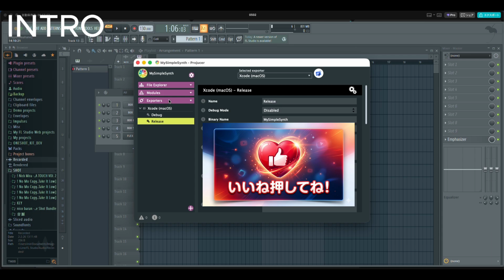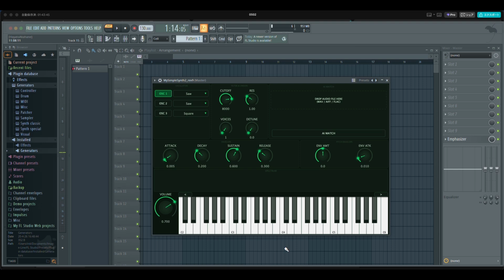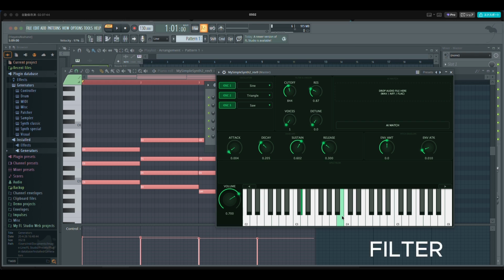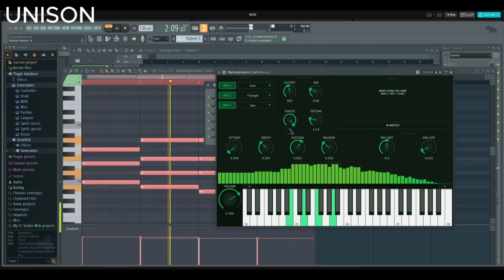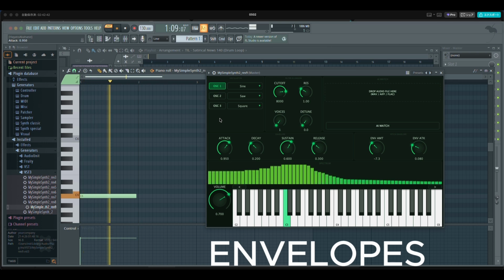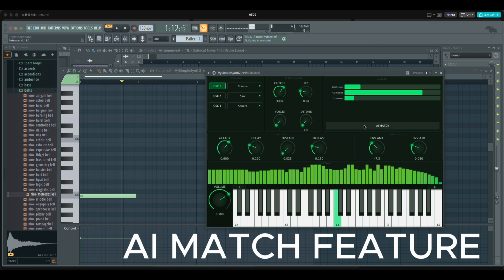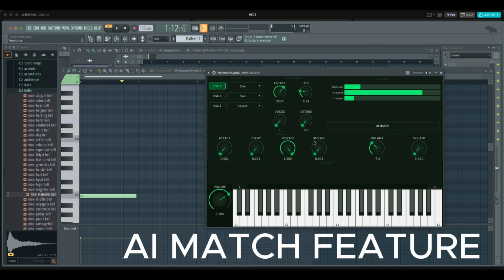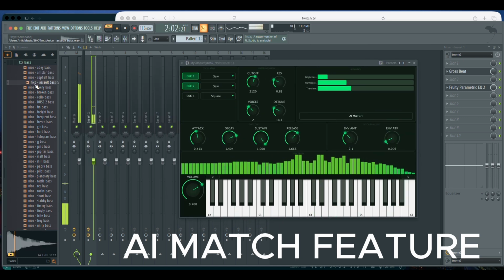【ENG】FIND THE BUGS / FL studio in my synthesizer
Studio: Ride-H

Welcome back to the lab. In this video, I tried to explain my homemade synthesizer in English. Yes, English. The same language I last used confidently in middle school. What could possibly go wrong?
Spoiler: a lot. Both in the synth and in the narration.
This is the third video in my self-made synth series, where I keep insisting that building everything from scratch is “fun” and “educational” instead of admitting it’s just controlled suffering. This time I walk through the architecture of my DIY synth — oscillators, envelopes, the whole signal chain — entirely in English. Somewhere in there, I also said something that is technically, scientifically, and grammatically incorrect.
Your mission, should you choose to accept it: find the bugs. Both kinds. The audio glitches in the synth, and the linguistic glitches in my English. Drop your findings in the comments. Bonus points if you find a bug I didn’t even know existed.

• DAW: FL Studio
• Synth: 100% homemade, 0% warranty
• English: also homemade, also 0% warranty

More DTM experiments, more questionable decisions, more bugs to find.

日本語版(参考訳)

ラボへようこそ。今回は、自作シンセサイザーを英語で説明してみました。そう、英語で。最後に自信を持って使ったのは中学生の時です。何が起こるんでしょうね?
ネタバレ:いろいろ起こりました。シンセの方にも、ナレーションの方にも。
これは自作シンセシリーズの3本目です。「ゼロから全部作るのは楽しい」「勉強になる」と言い張り続けていますが、実際はただの計画的な苦行です。今回は自作シンセの構成 — オシレーター、エンベロープ、信号の流れ全部 — を英語で解説しました。そしてその中のどこかで、技術的にも、科学的にも、文法的にも間違ったことを言っています。
あなたのミッション、もし受けてくれるなら:バグを見つけてください。両方のバグです。シンセの音のバグと、私の英語のバグ。見つけたらコメントで教えてください。私自身も気づいてなかったバグを見つけてくれたらボーナスポイント。

今回使ったもの
• DAW:FL Studio
• シンセ:自作100%、保証0%
• 英語:こちらも自作、こちらも保証0%

この計画的災害を楽しんでいただけたら、@ride_on_the_2b の登録もぜひ。もっと多くのDTM実験、もっと怪しい判断、もっと多くのバグ探しを。

【次回】
特に決めてません。要望あれば行います。なければ、ガッツリDTMの動画にしようかと思います。